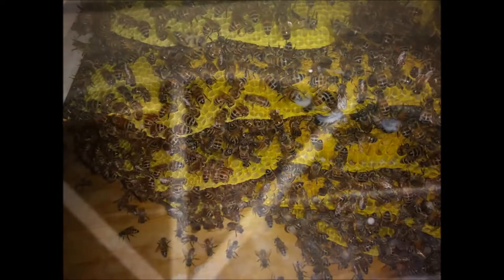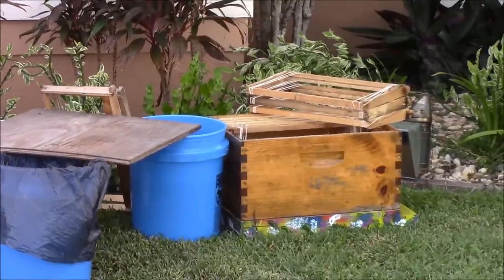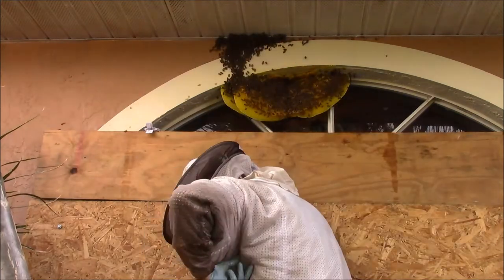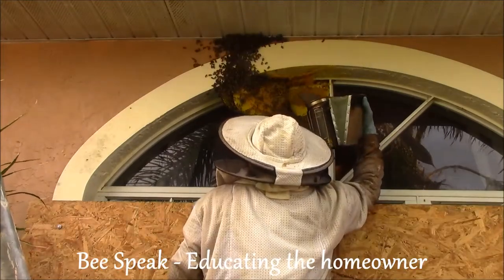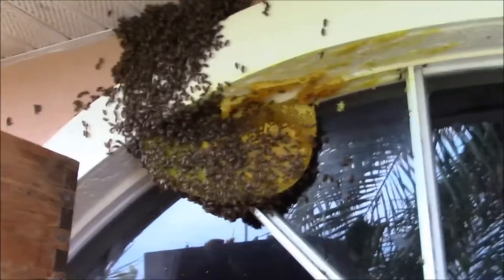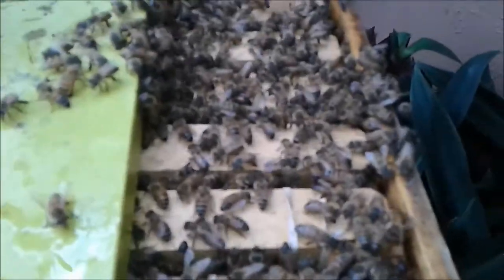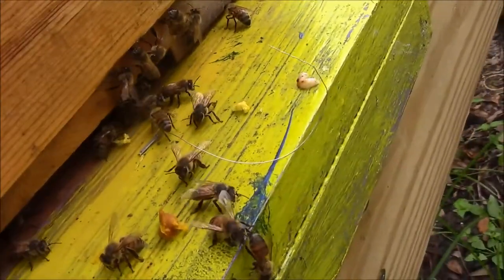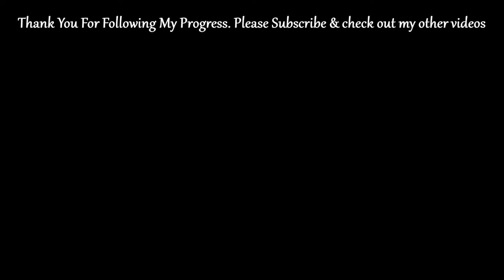Storm Shutter Bee Hive Removal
Location: Southwest Florida.

Attempting another bee colony removal in Cape Coral. This one is between the storm shutter boards & front window. Cutting comb, placing into frames with rubber bands & relocating so they can grow and thrive! Thank you for your comments & for your time watching. Hope you enjoy